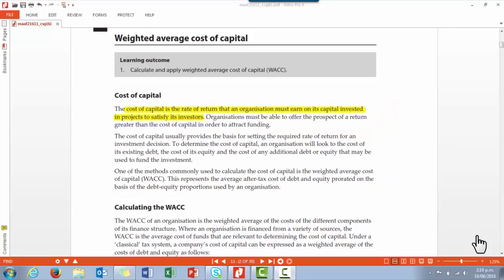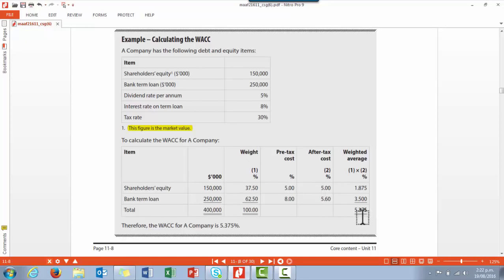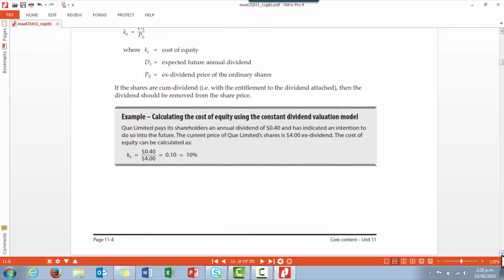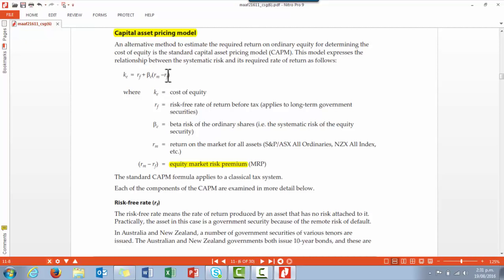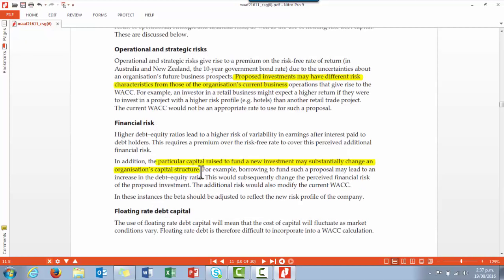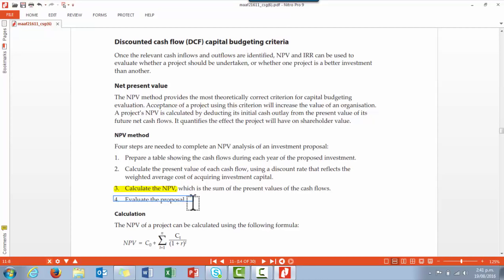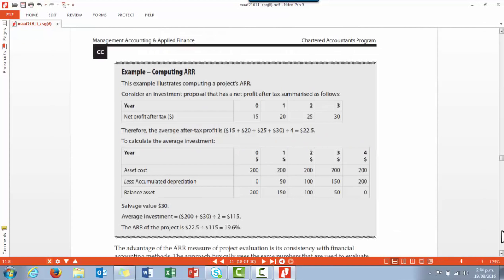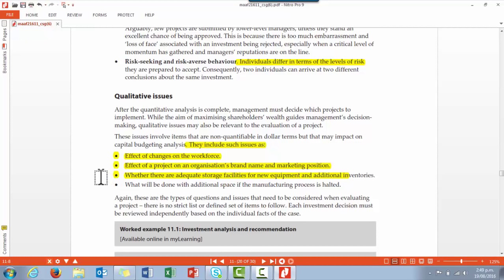Overview of Unit 12 - Investment Decisions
WACC, weighted average cost of capital, cost of debt, cost of equity